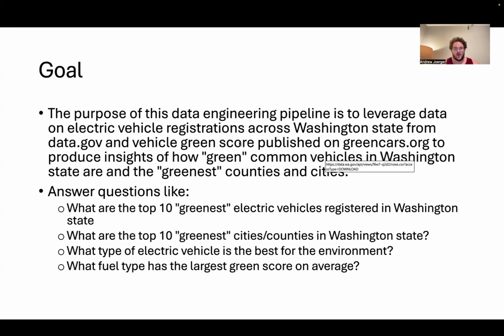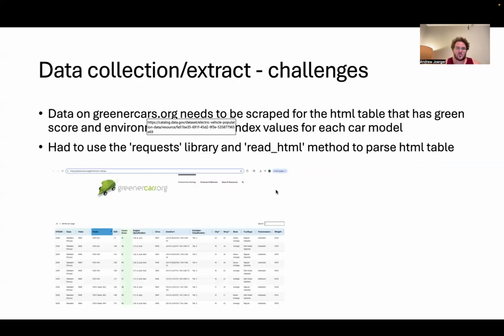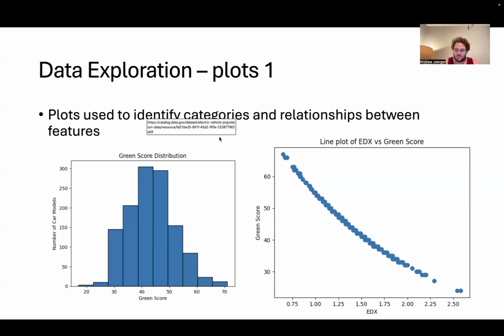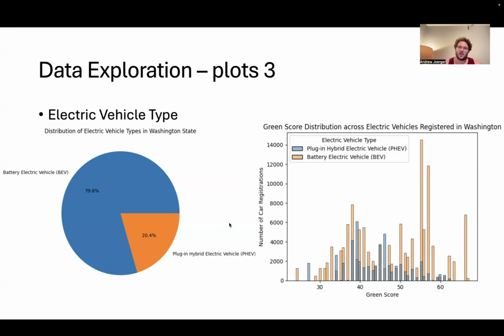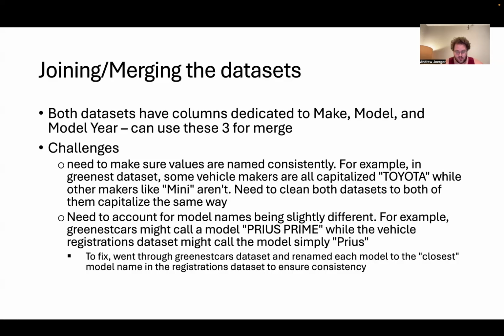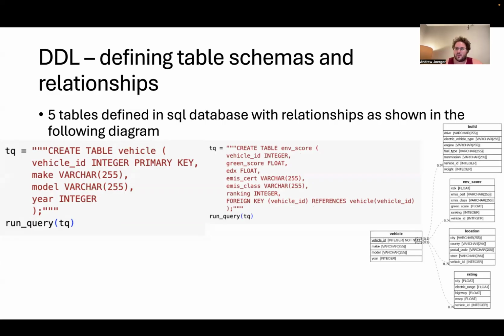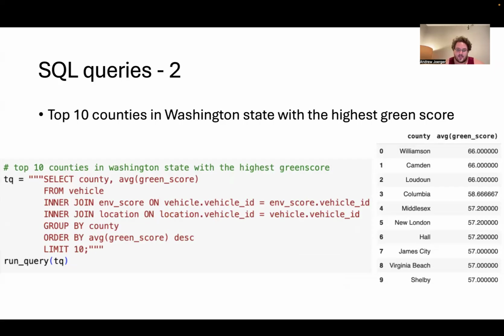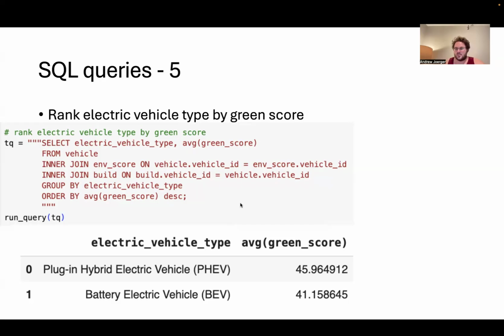CS 394 Final Project Presentation - Andrew Joerger